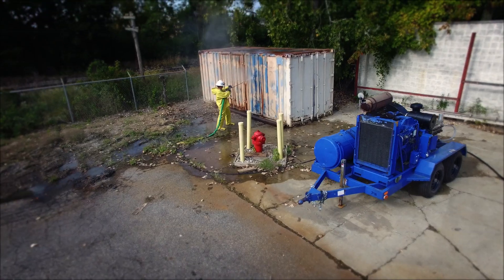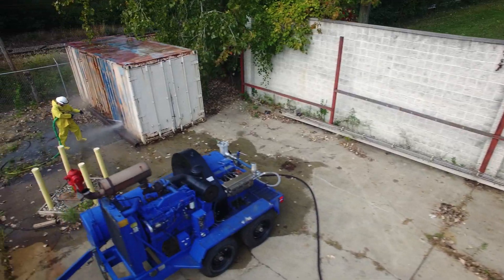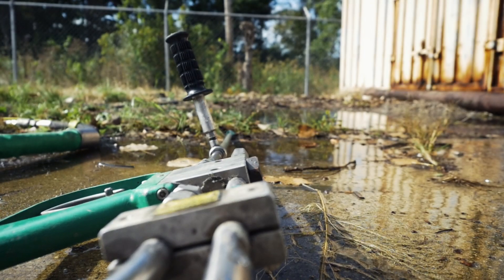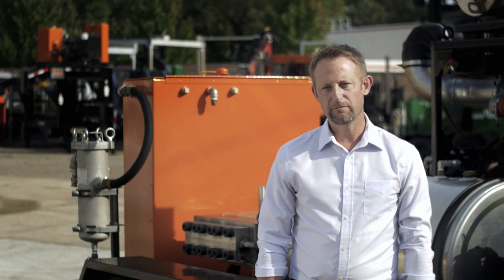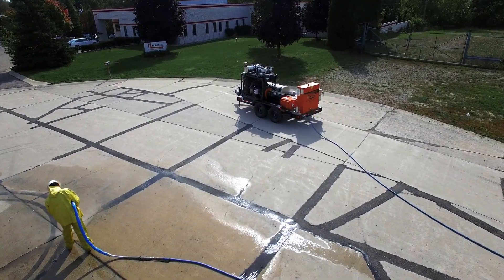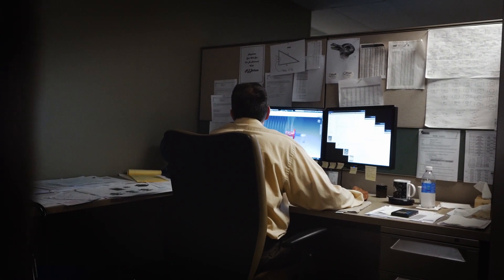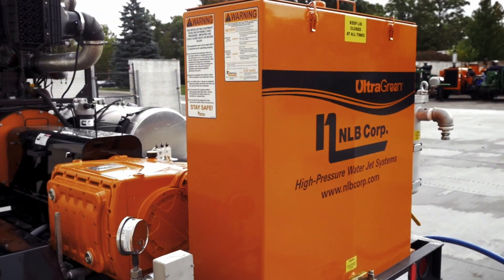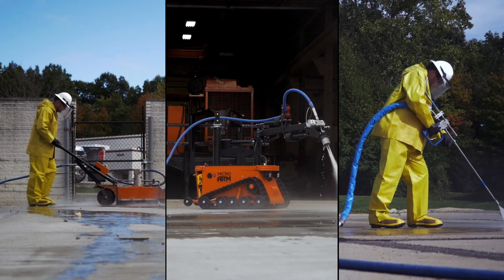E-Clutch™ & Esync™ | NLB Corporation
On certain job sites water can be a precious commodity, so conserving it is a key to being on the bid list. NLB’s new E-clutch and Esync systems allow you to have all the water you need, where and WHEN you need it, and none when you don’t.